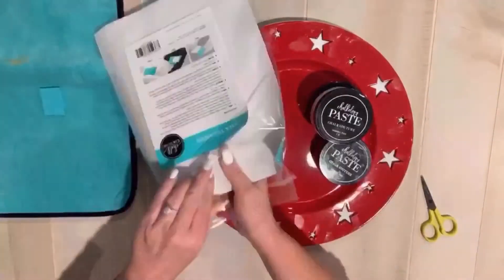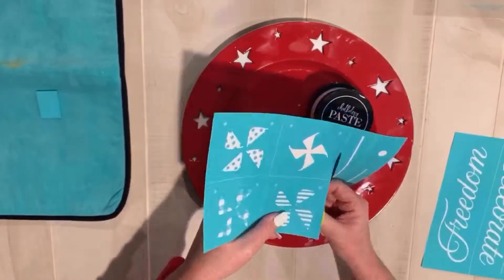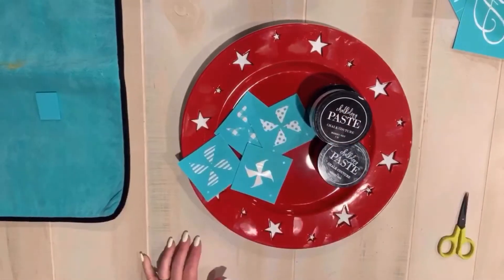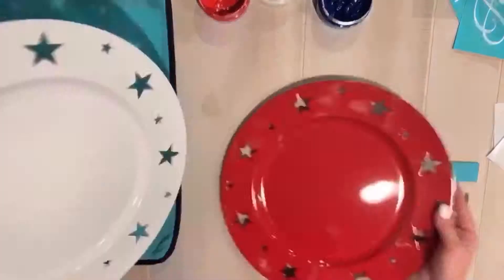PINWHEELS - JUNE CLUB COUTURE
JOIN ME AS I CHALK WITH THE JUNE CLUB COUTURE TRANSFER - PINWHEELS.  IT'S THE CUTEST!